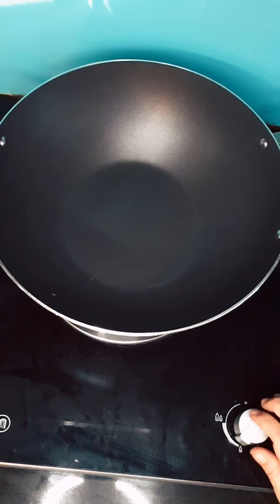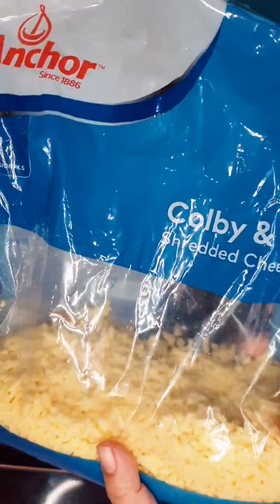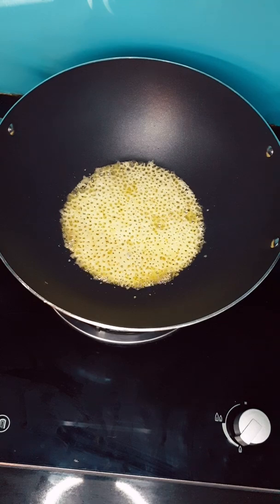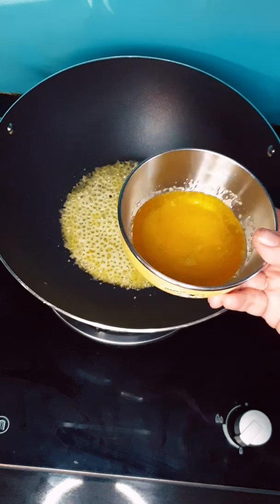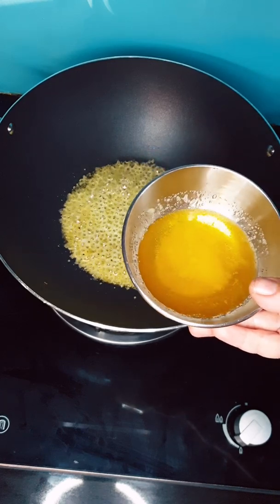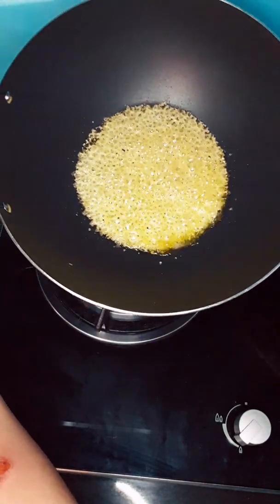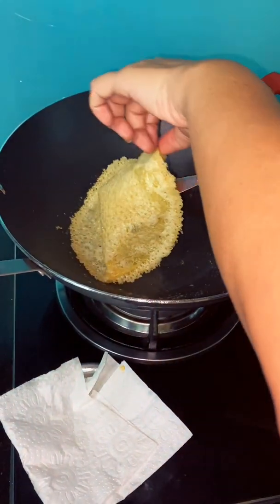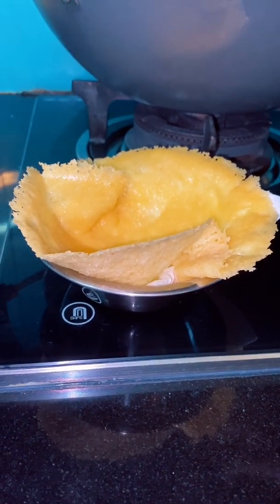The Lacy Cheese Basket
For those cheese lovers, here's a video on making a Lacy Cheese Basket. The healthier version. But still taste awesome.

By combining it with a salad or pan fried chicken pieces what you'll have is a mouth watering easy to make meal.